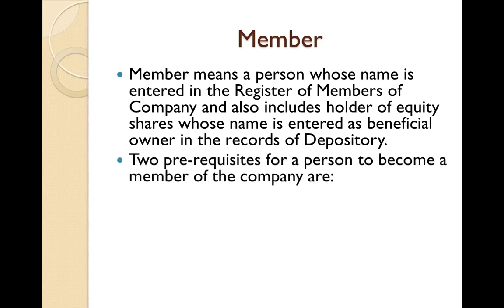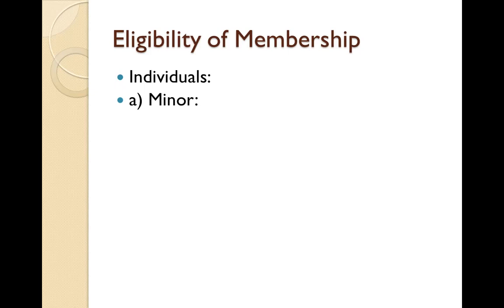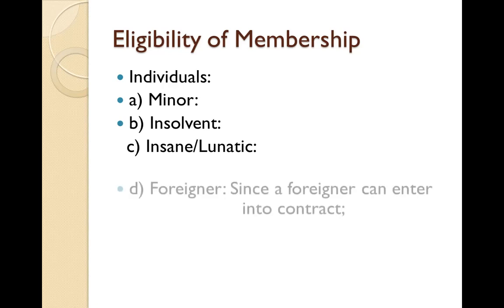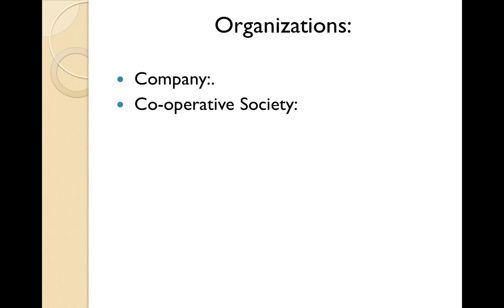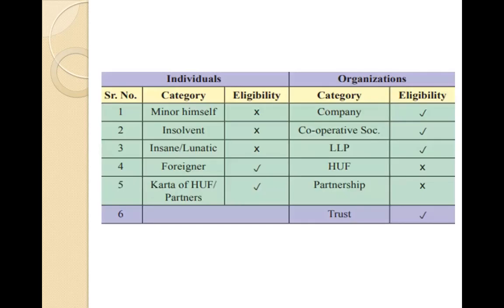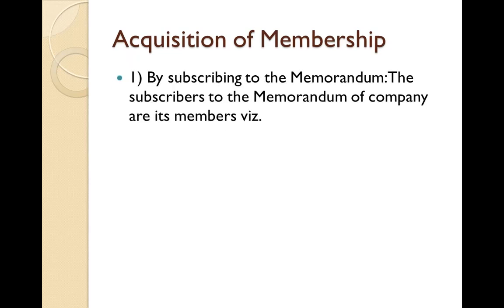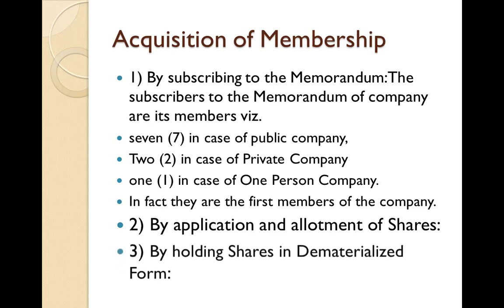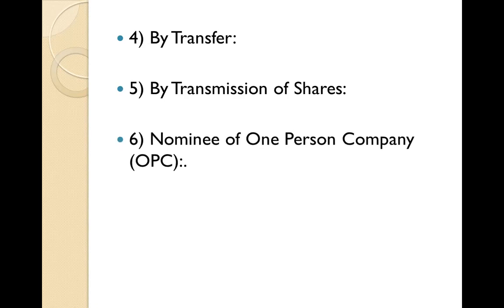BYK XI SP Ch No 5 by Mr P M Sangvikar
Online Lecture Series organised by BYK College of commerce.